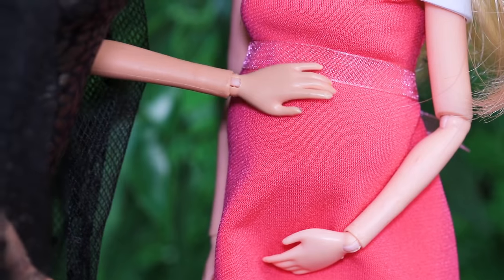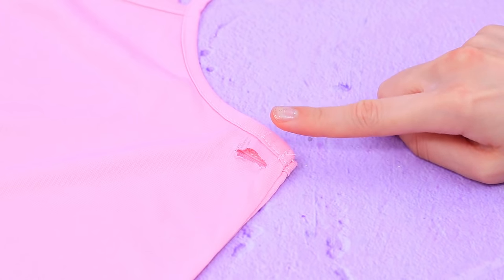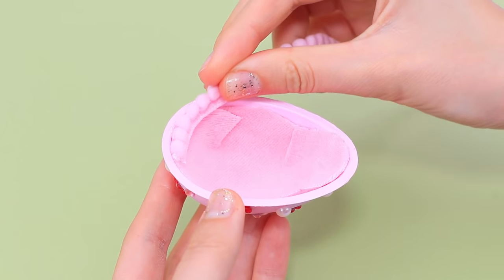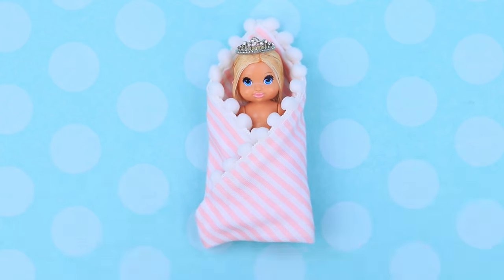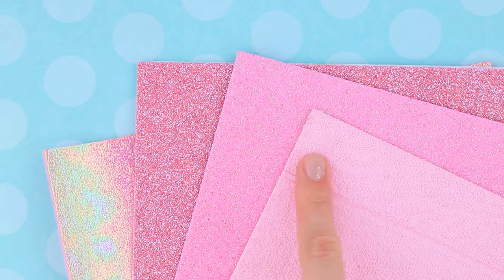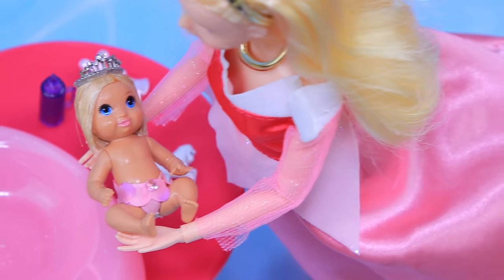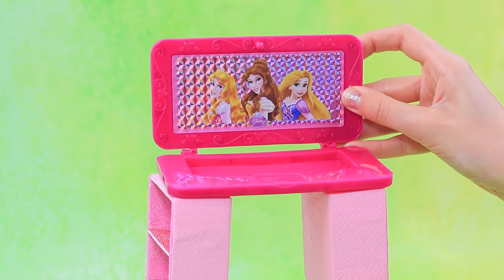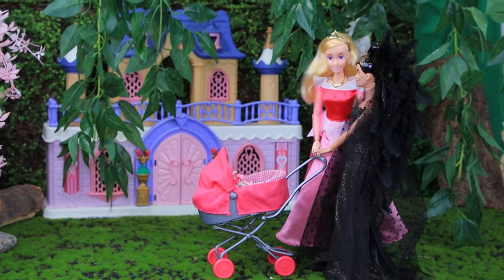Aurora and Her Baby / 11 DIY Disney Doll Hacks and Crafts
Beautiful Aurora is expecting a baby! Who will be born to the sleeping beauty? Rather watch in our new video.

Supplies and tools:
• acrylic paint
• foam rubber
• pink mesh
• flower and rose-shaped decorations
• bows
• pom-pom ribbons
• rubber egg
• foam paper of different colors
• satin ribbons
• clear ribbon
• rhinestones
• crown-shaped ring
• part of wet wipes package
• cardboard lids
• different fabrics
• batting
• plastic jump rings
• straws
• pipe cleaner
• designer paper
• feathers
• plastic decorations (flowers, beads)
• needle and thread
• plastic part of an old toy
• LEGO piece
• half of a kinder joy egg
• silicone earring back
• bath-shaped decoration
• bamboo skewer
• old headphone
• fine-tip black marker
• scissors